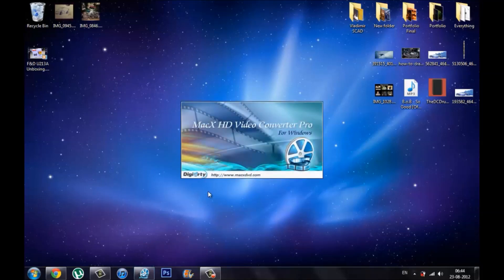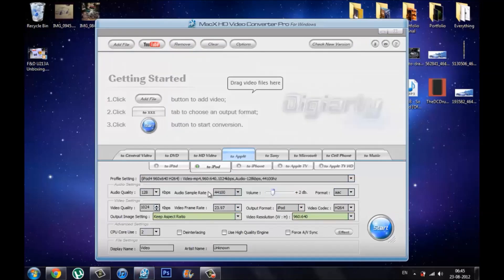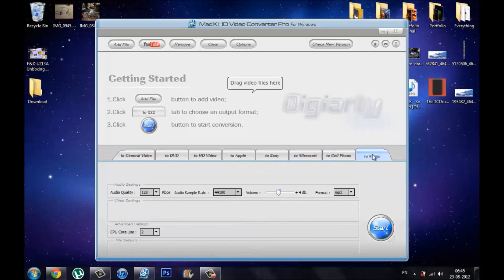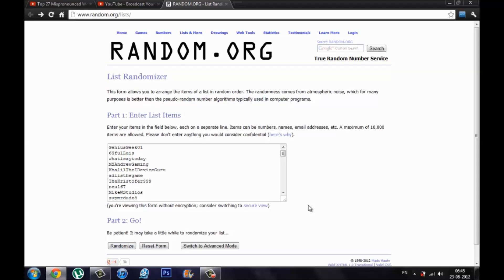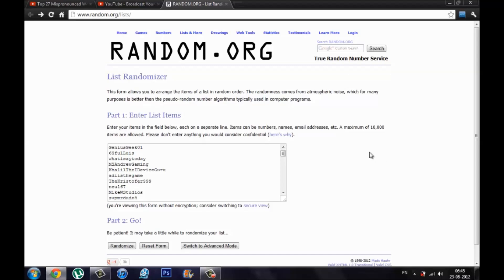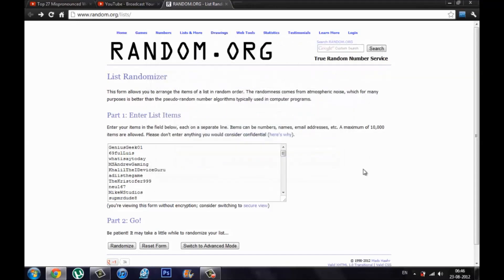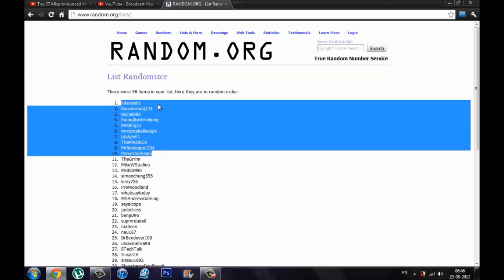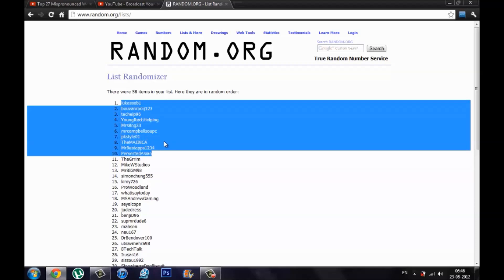Giveaway Winners!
Thanks For Entering